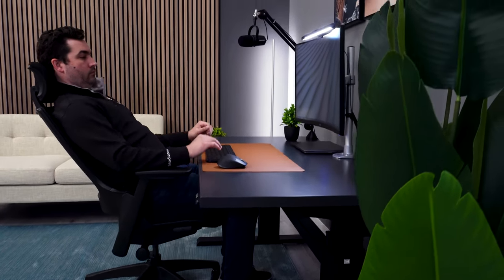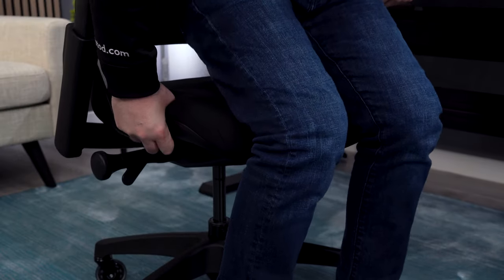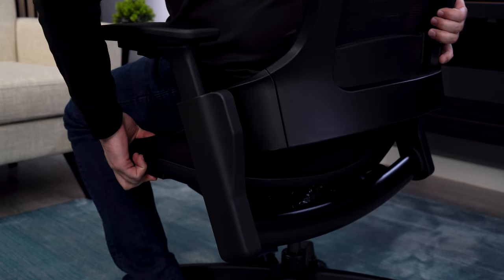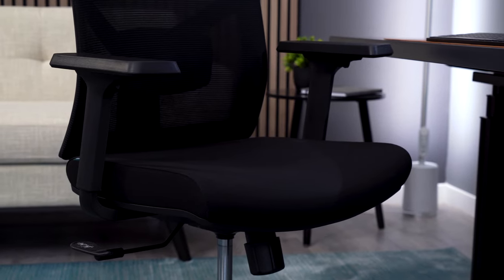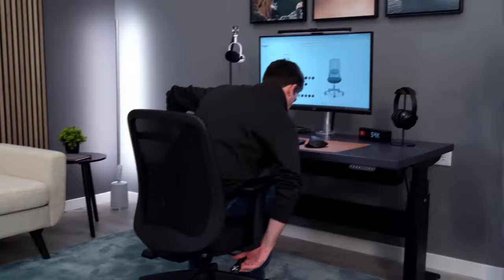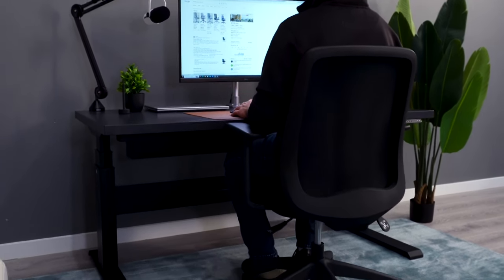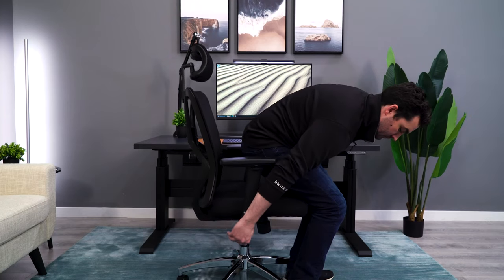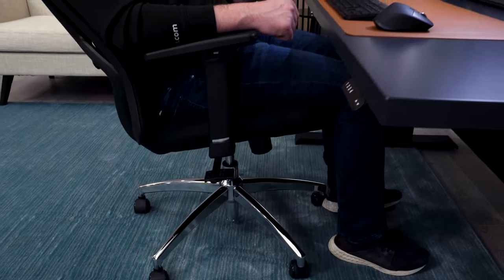I Picked The Best Office Chairs Under $300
I have sold thousands of office chairs and the $300 price point is one of the most challenging to find solid products. These are my five picks for the best office chairs under $300.

00:00 My Experience
00:17 Clatina Mellet - (Amazon)
01:26 Branch Task - (Branch)
02:07 Branch Daily - (Branch)
02:46 Haworth Assure - (Haworth)
03:44 Ticova Ergonomic - (Amazon)

LaMetric Clock (Amazon)
BenQ ScreenBar (Amazon)
Logitech MX Vertical Mouse (Amazon)
EPOMAKER Keycaps (Amazon)
EPOMAKE AKKO Retro (Amazon)
Keychron K4 96% (Amazon)
Govee Floor Lamp (Amazon)
Samsung 49" Ultrawide (Amazon)
Shure M7 Mic (Amazon)
Rode Mic Arm (Amazon)
KELOTEVEN Plant (Amazon)
Round End Table (Amazon)
SAFAVIEH Rug (Amazon)
IDEA4WALL Frames (Amazon)
SIGNWIN Framed Canvas Art (Amazon)
Kingfun Loveseat (Amazon)